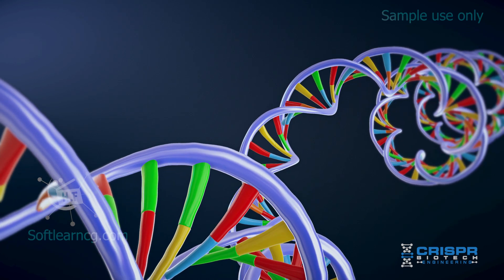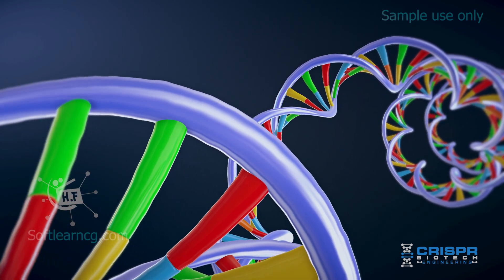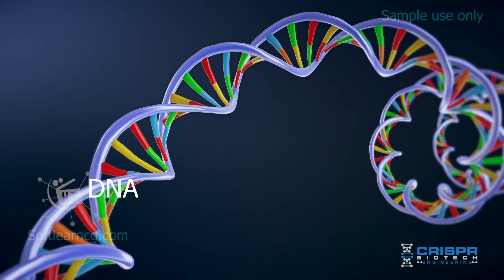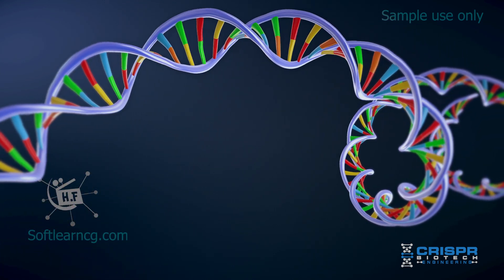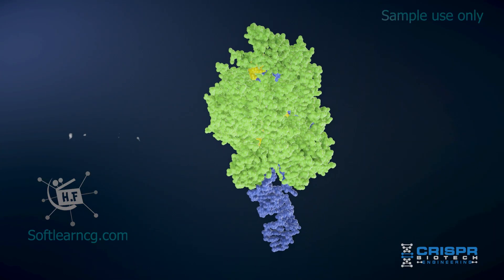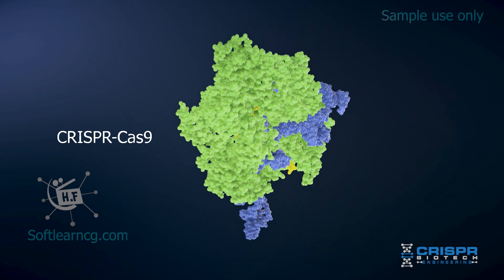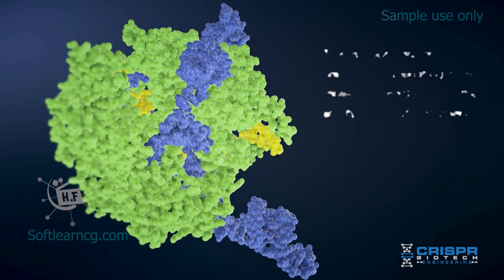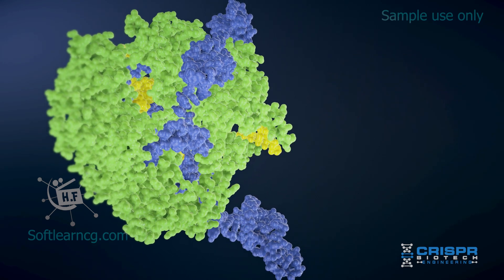RNA DNA and crisper cas9 medical animation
RNA DNA medical animation, biological technology